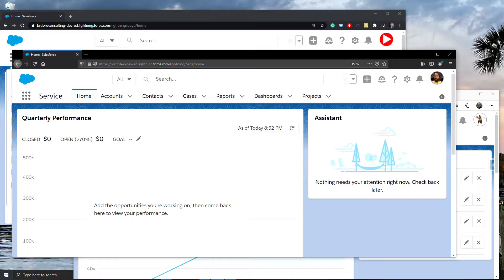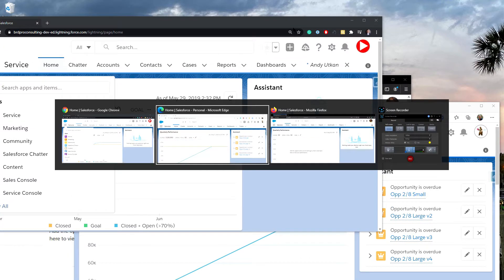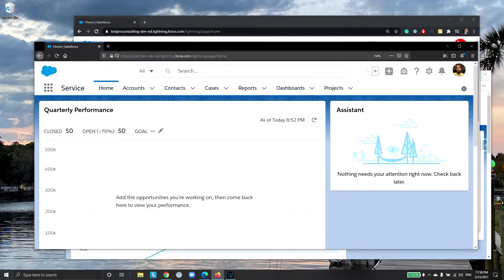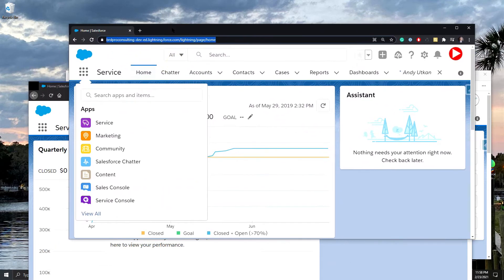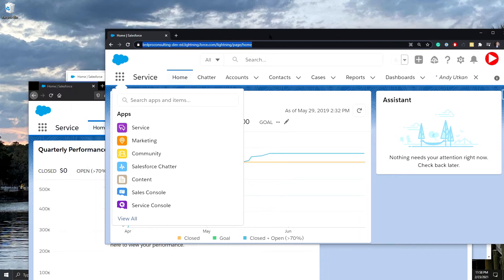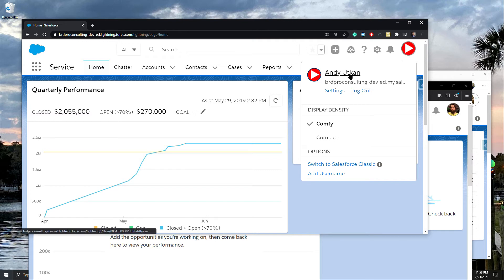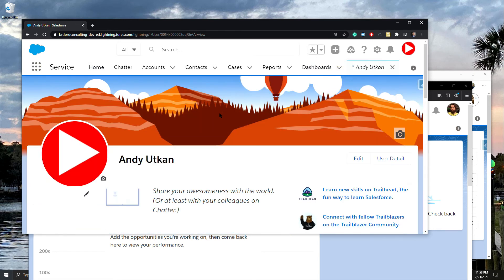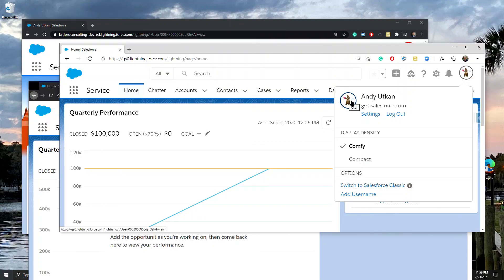Tip Of The Week: Too Many Salesforce Orgs?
Tip of the week by Salesforce Break. A short video under 2 minutes.
How do you make sure you don't work on the wrong Salesforce Org when you have too many.